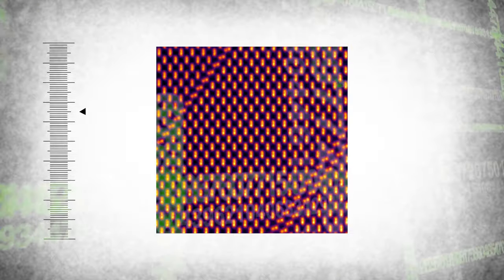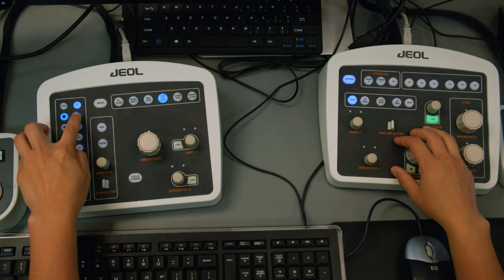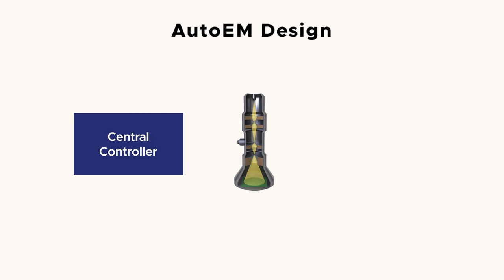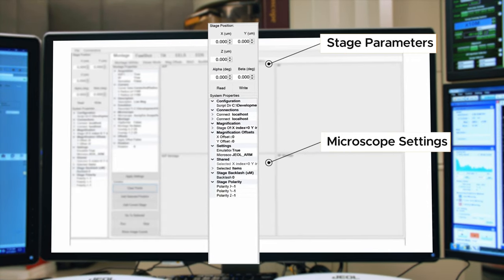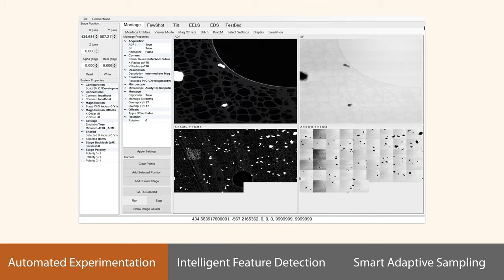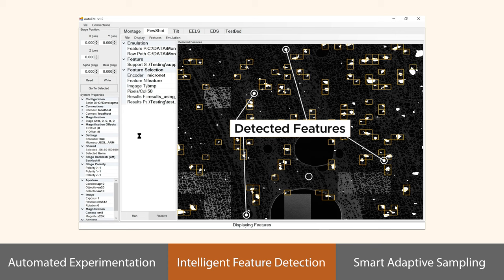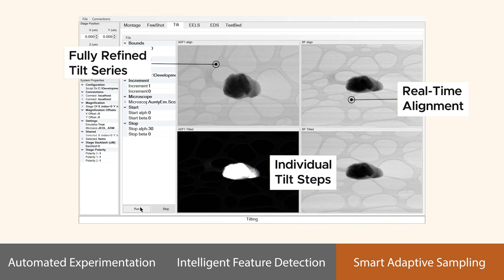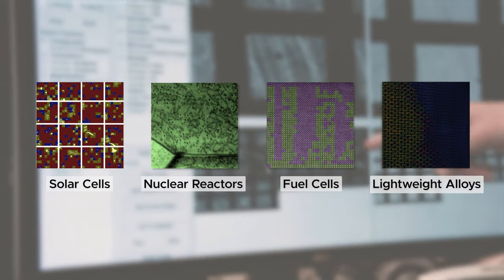Artificial-Intelligence-Guided Transmission Electron Microscope (AutoEM)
The Artificial-Intelligence-Guided Transmission Electron Microscope (AutoEM) is a breakthrough innovation in nanoscience developed at the U.S. Department of Energy’s Pacific Northwest National Laboratory. AutoEM is a unique microscope platform that combines the power of machine learning with advanced automation to probe the building blocks of matter with unprecedented speed, clarity, and precision. It is enabling transformative discoveries in clean energy, quantum computing, medicine, and manufacturing. AutoEM can achieve in one hour what used to take a team of humans 1,000 hours.